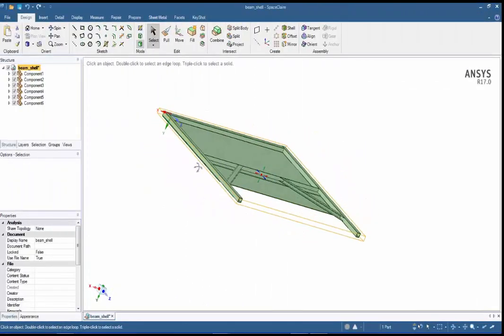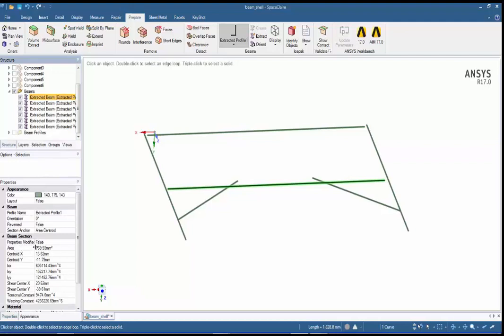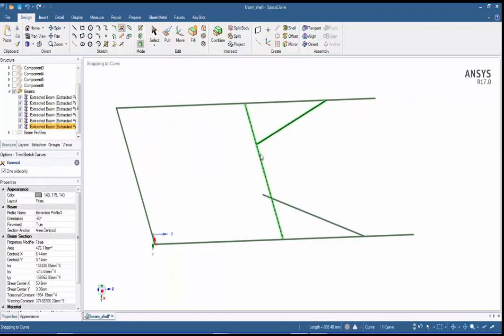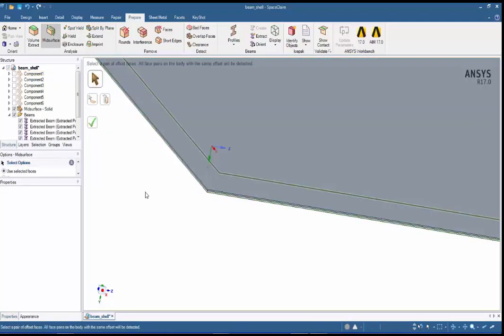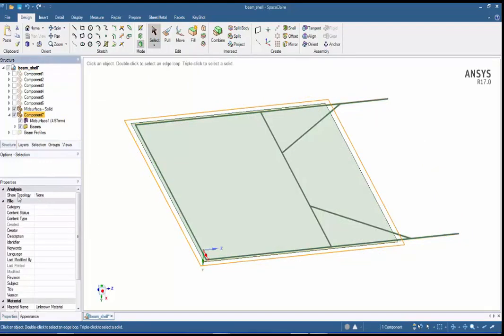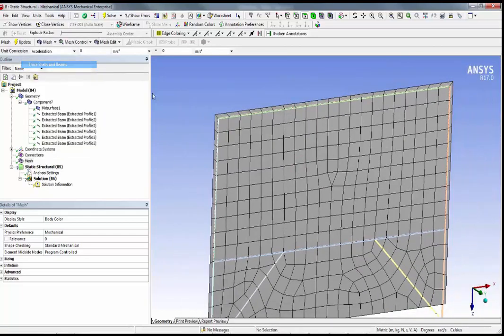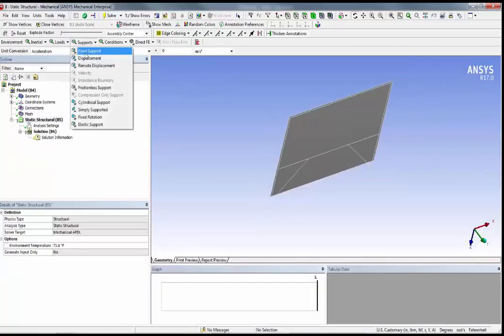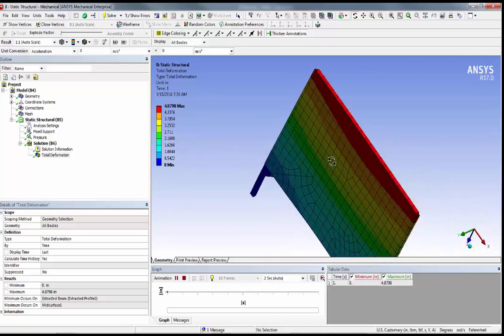Simple Example of Beam Modeling with ANSYS SpaceClaim R17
This video shows the beam and shell features of ANSYS SpaceClaim to extract beam cross sections, shell midsurfaces, and connect them altogether in a single assembly.